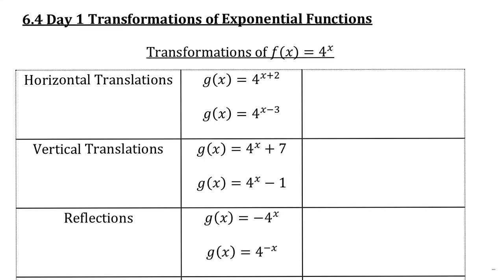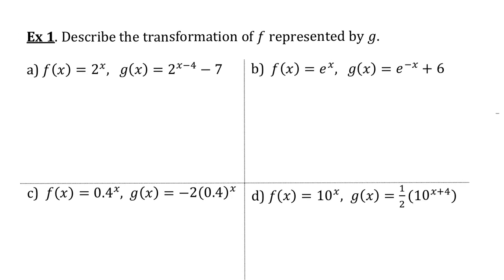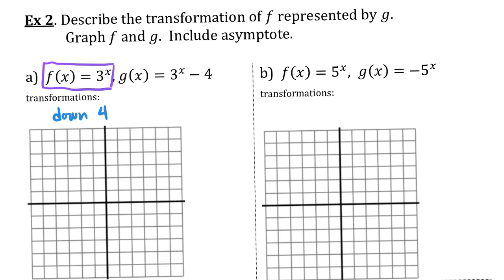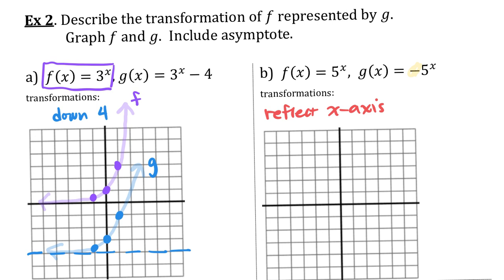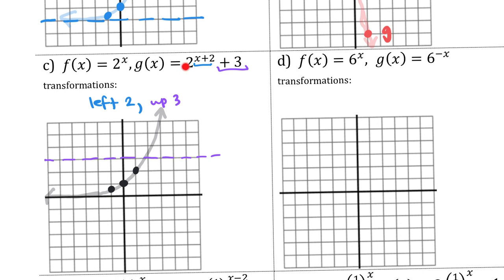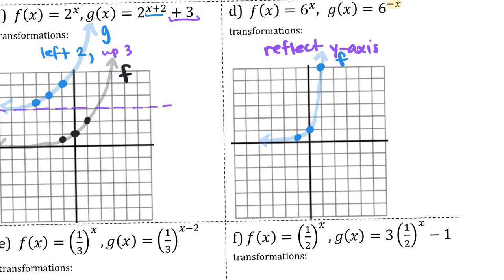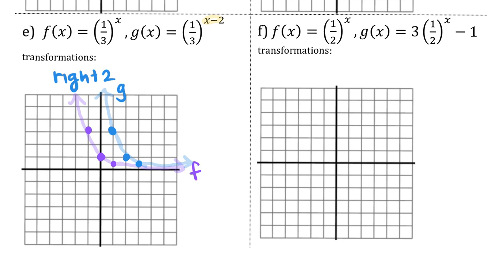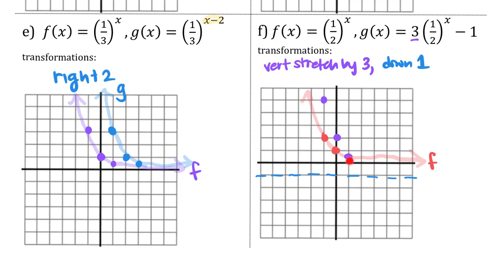6.4 Day 1 Transformation of Exponential Functions